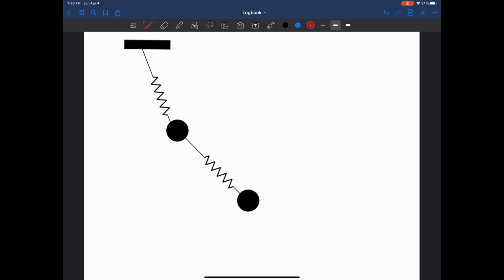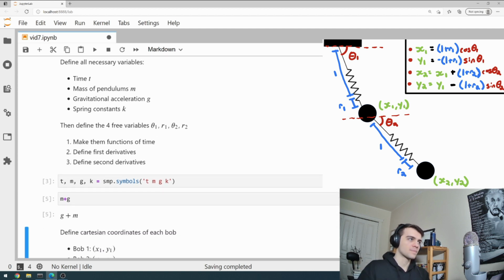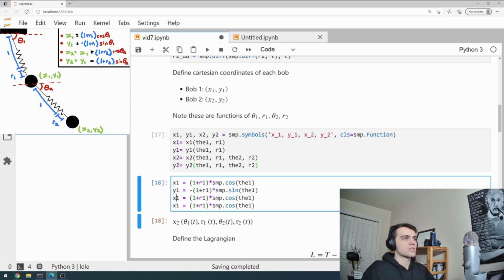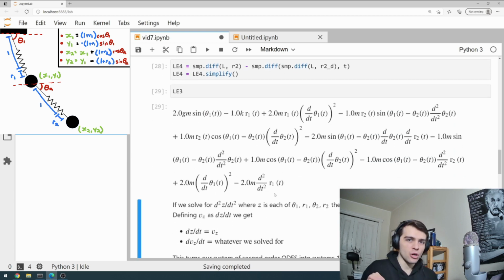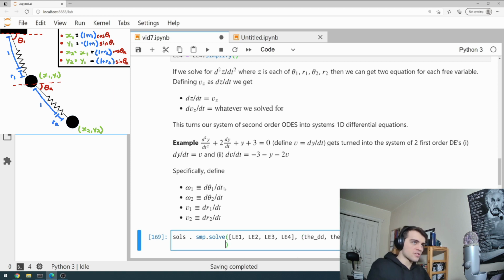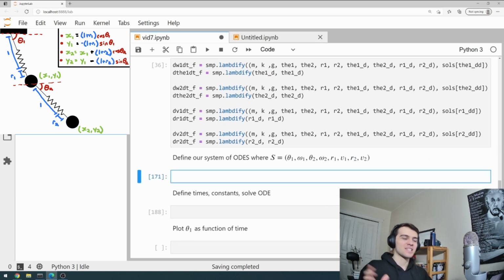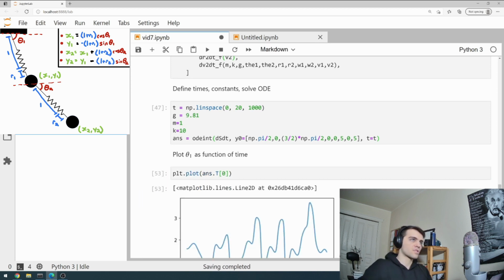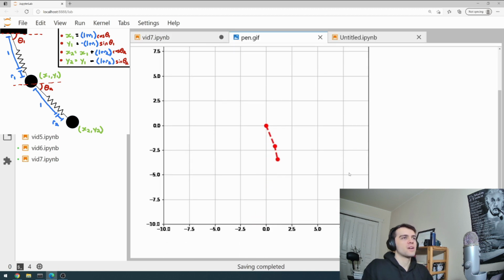The Double-SPRINGED Pendulum in PYTHON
Those equations you see on the background of the thumbnail? Those make up ONE OF EIGHT differential equations you need to solve when computing the motion of the double pendulum. Here we make use of sympy to save ourselves about 1000 trees-worth of paper.

Go to "Python Metaphysics tutorials" and then "Vid 7"